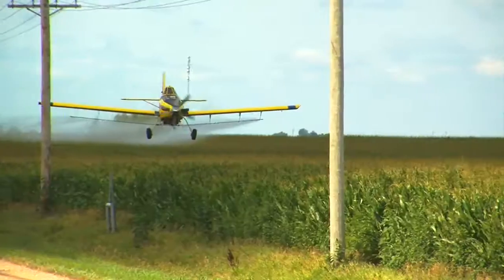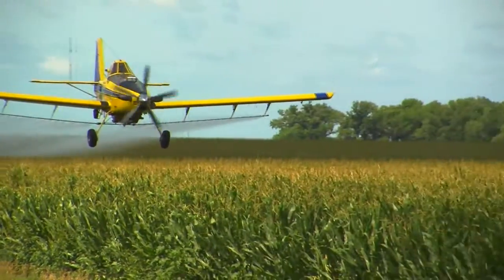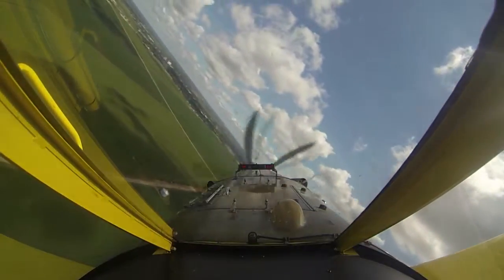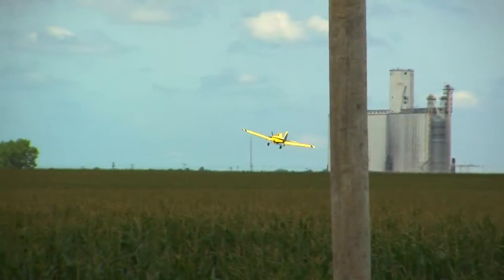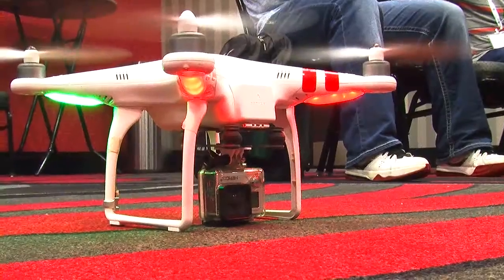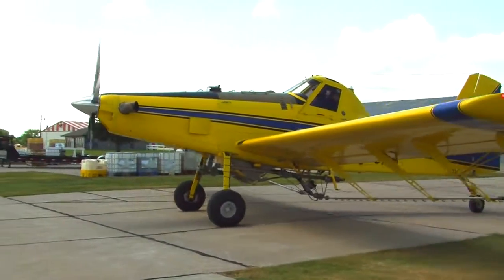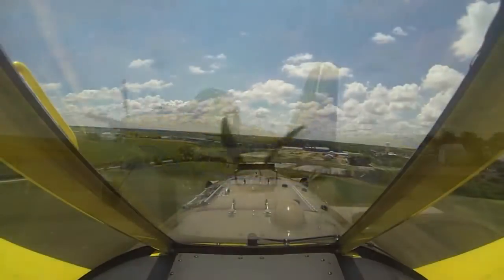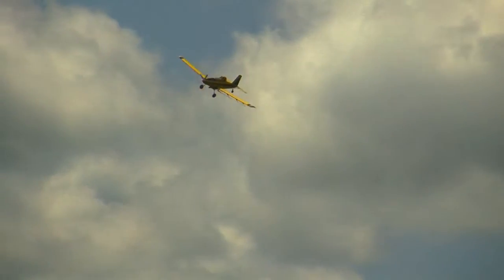8 5 Crop Dusting Prefront PKG